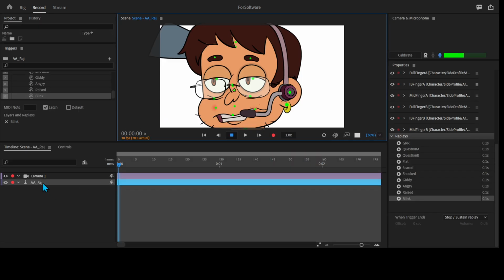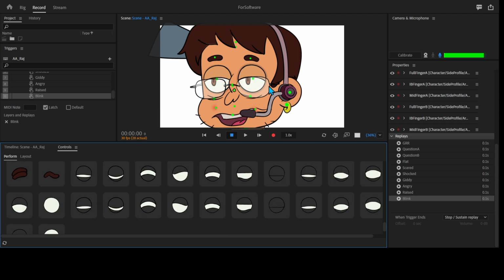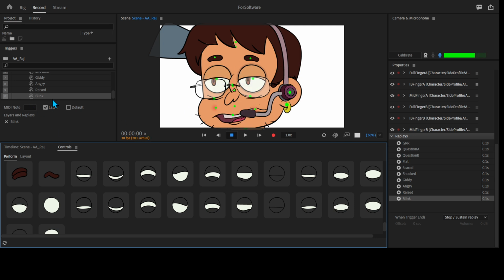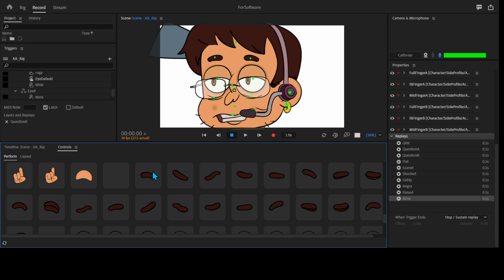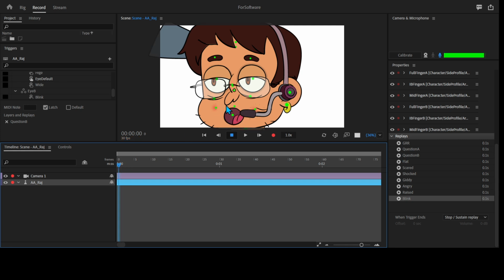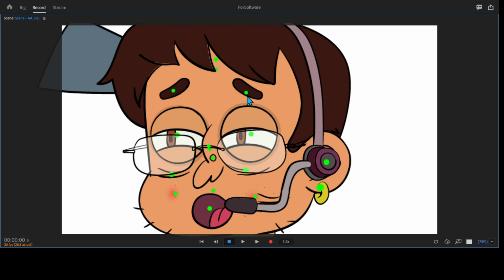Emotional triggers for our Adobe Character animator puppet Builder Software - Dev Log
We have an amazing new way to rig arms in Adobe Character Animator. With the software in this video, making Adobe Character Animator puppet will be as easy as a hot knife through butter. you will be able to make whatever style of puppets or characters you want